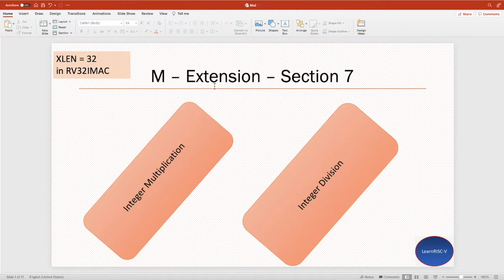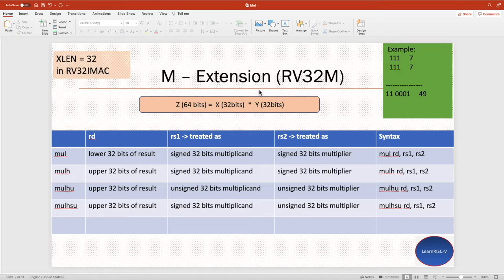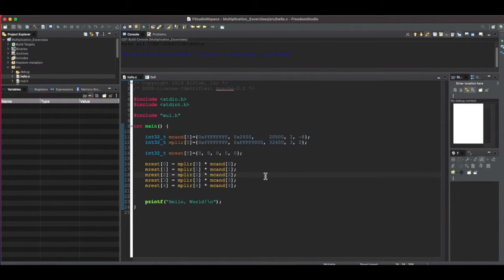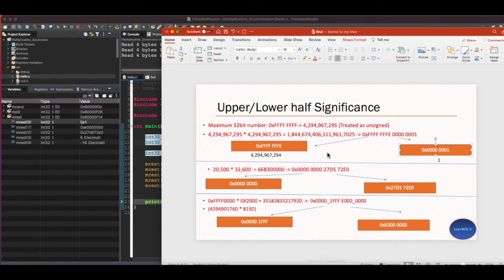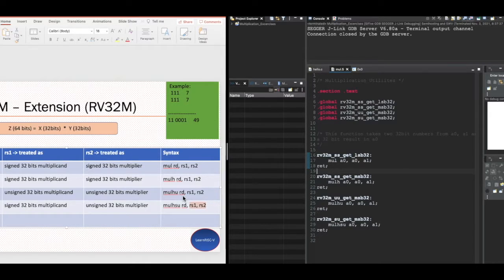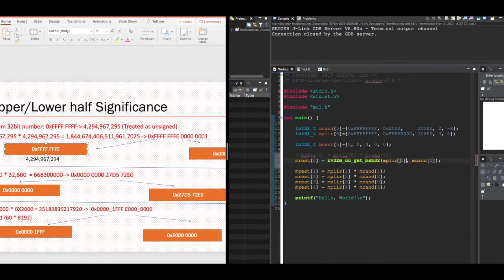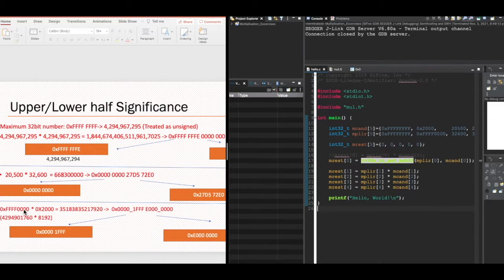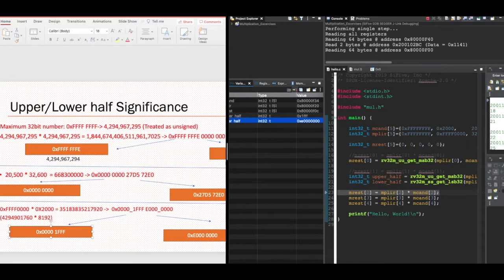RISC-V Multiplication Instructions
RISC-V M extension.